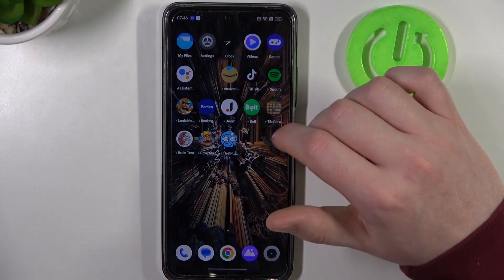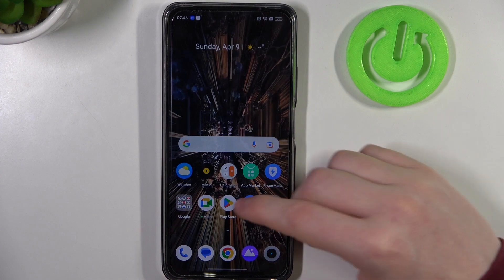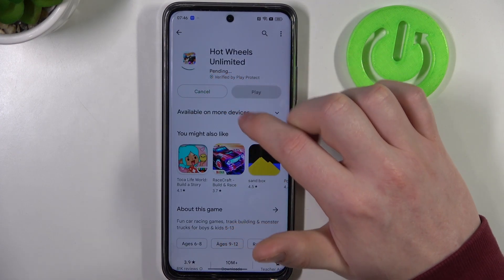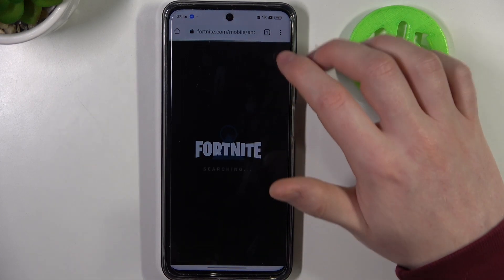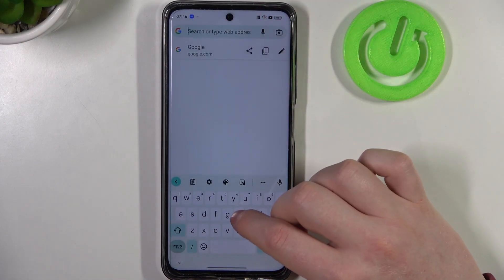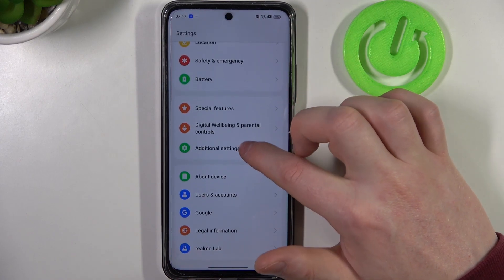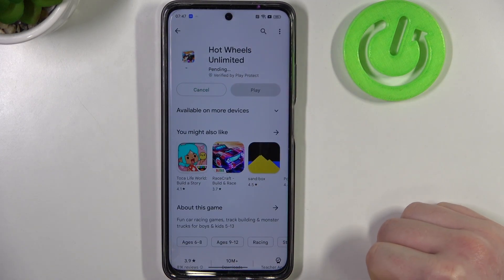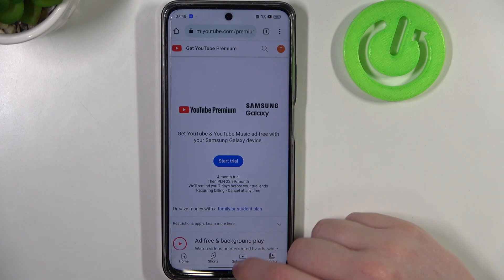How to Fix Internet Browser & Google Play Store on Realme C55 / Browser Troubleshooting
If you're experiencing internet connectivity issues on your Realme C55, don't fret - we've got you covered. In this tutorial, we'll walk you through step-by-step how to troubleshoot common internet connectivity problems on your device. Whether you're experiencing basic connectivity issues or more complex network problems, we'll help you diagnose and resolve the issue. By the end of this tutorial, you'll have the knowledge and tools to restore your internet connection to its optimal state.

How to Fix Internet & Google Play Store Problems on Realme C55?
How to Fix Internet & Google Play Store Not Working on Realme C55?
How to Fix Internet Connection on Realme C55?
How to Fix Google Play Store in Realme C55?